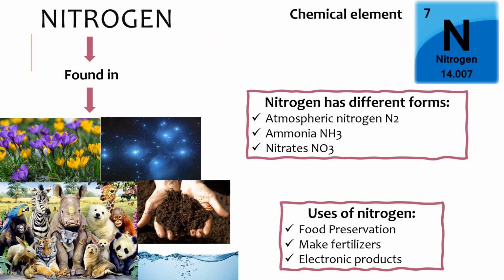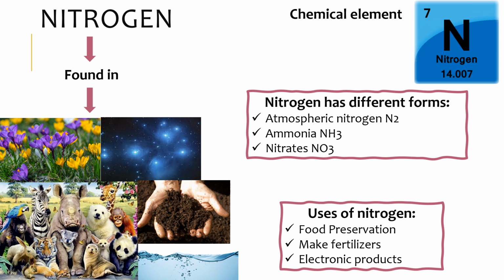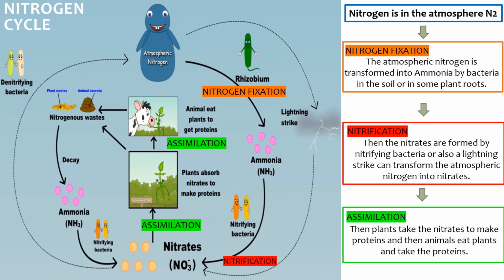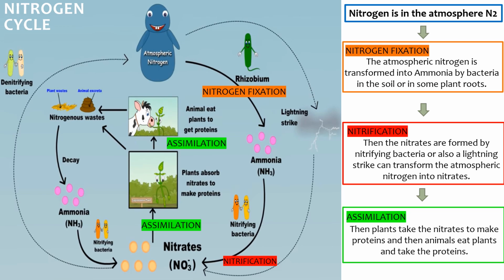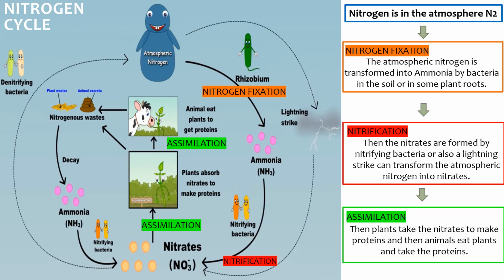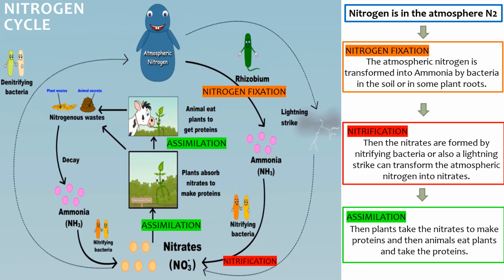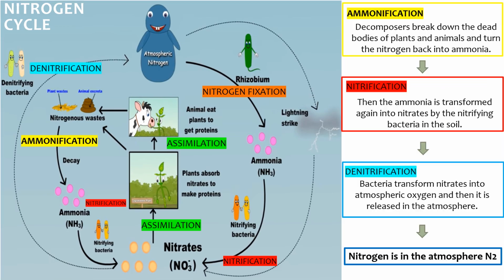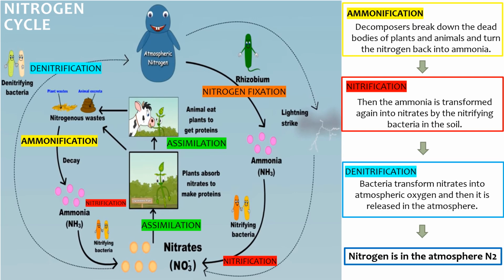Nitrogen cycle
Hello, everyone! Today's lesson is about the nitrogen cycle!